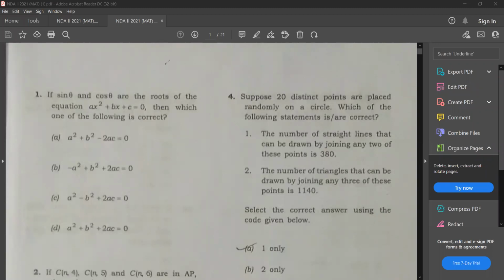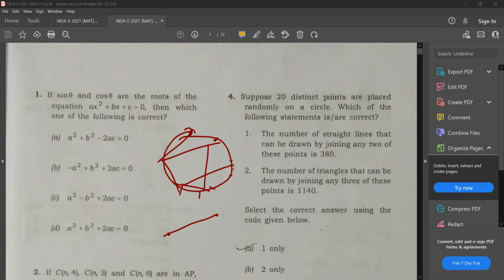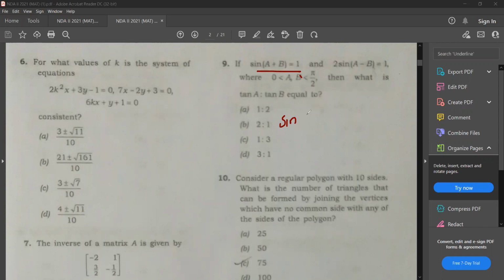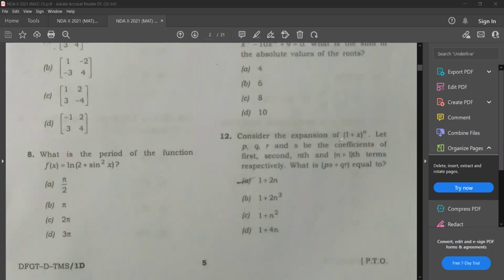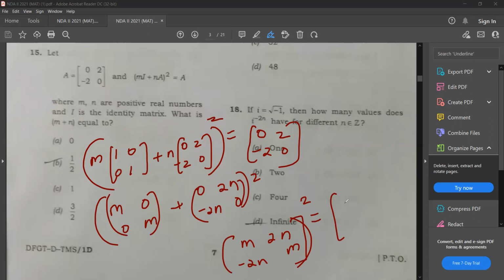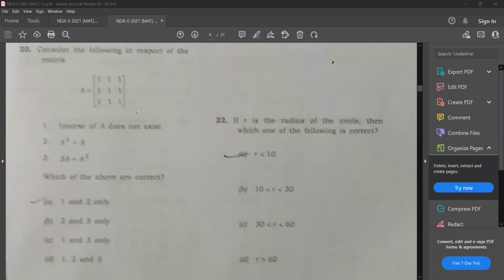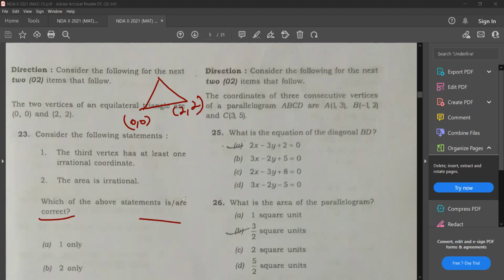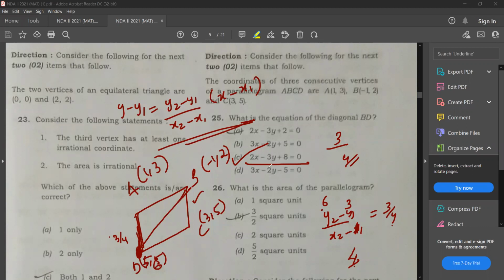NDA II 2021 Mathematics Question Solution | Online Class for NDA | Live Class for NDA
Calll 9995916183 for NDA Online Class